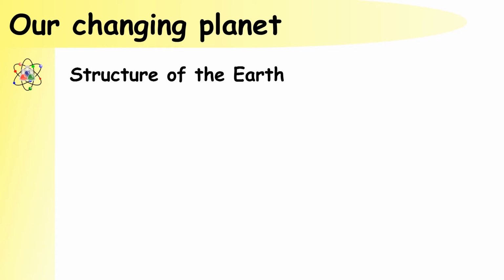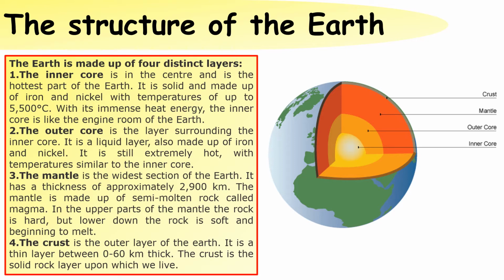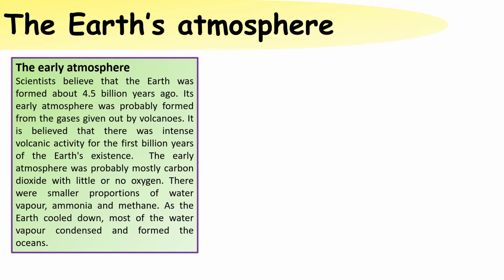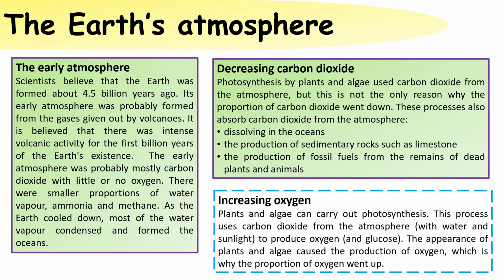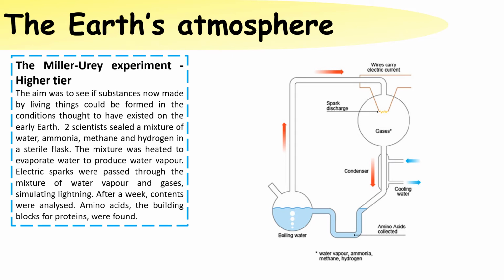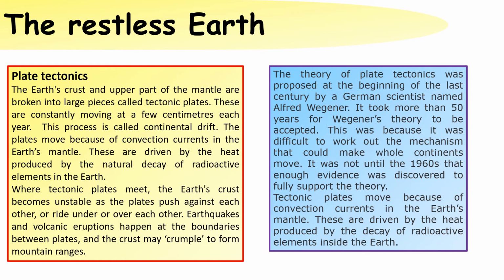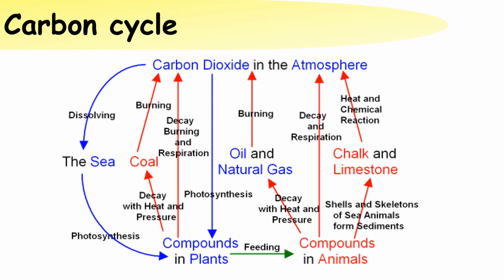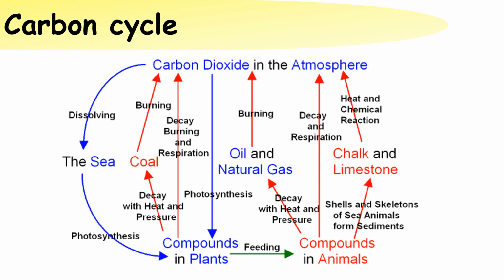GCSE Science: Core Chemistry Revision Crash Course, The Changing Earth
This video covers the key points that you need to include when answering exam questions on the changing planet in the core Chemistry exam. The link below will let you download a summary sheet to go with the video: